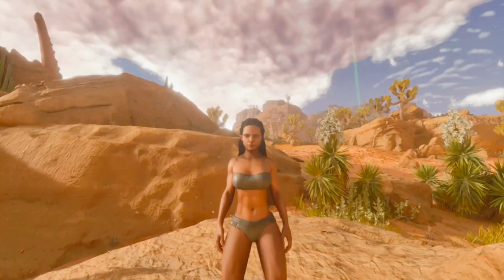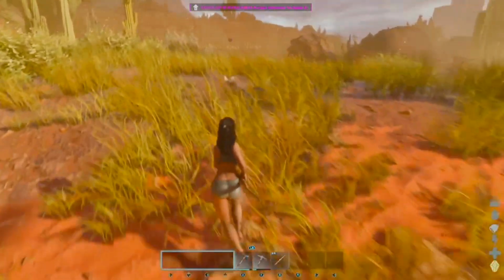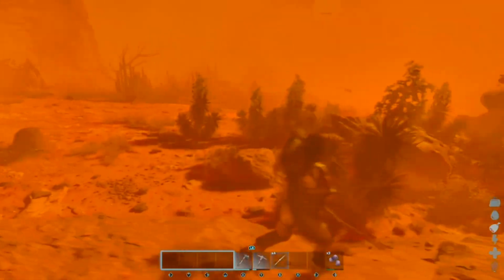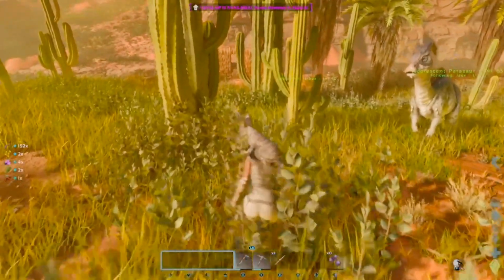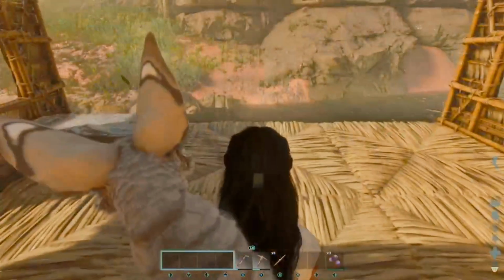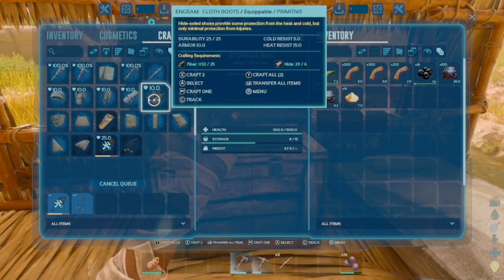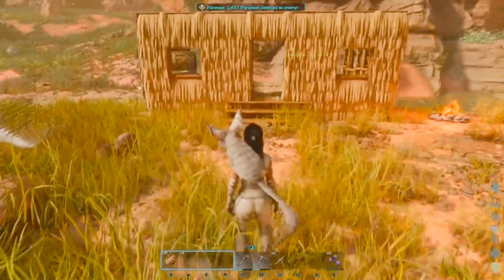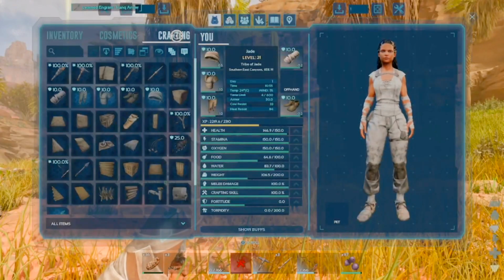The best start to life in the desert! Scorched Earth Ascended Ep1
Hey Guys!

This season I intend to do a complete playthrough from level 1 up to defeating the Manticore!

Join me as we adventure through the burning sands, build a magnificent Adobe base and tame all kinds of creatures to help us on our journey!

Love Jade 💜

MODS:
• Pull It!
• Dino+ (Nanny, Hatchery)
• Best Baby Treat
• AP: Death Recovery
• Mutate Madness
• Cliffans Wardrobe
• MarniiMods Hairstyles
• RR-StarEquus
• RR-StarPegasus